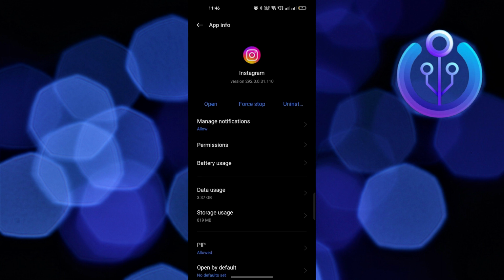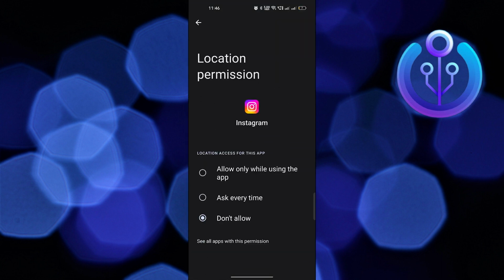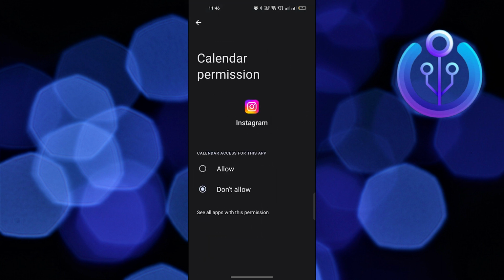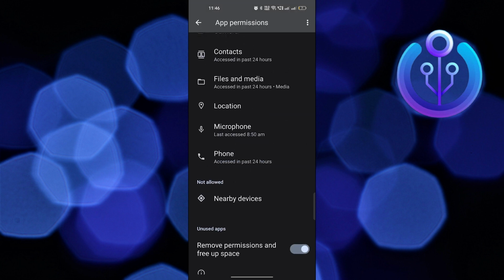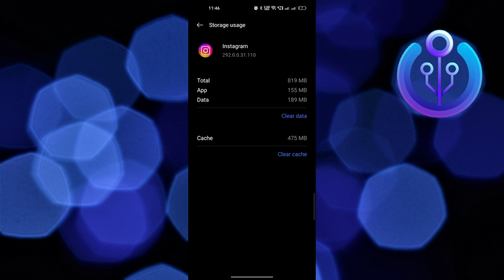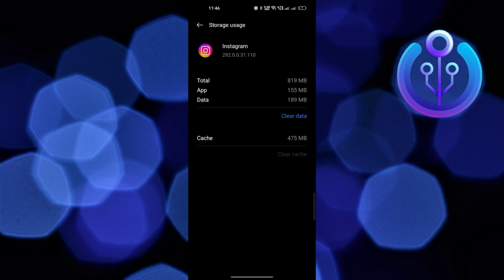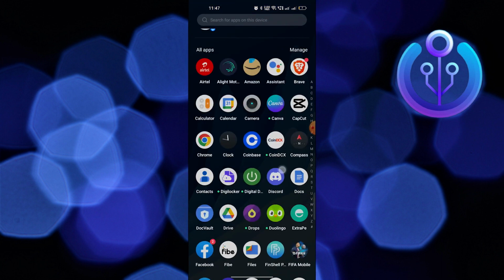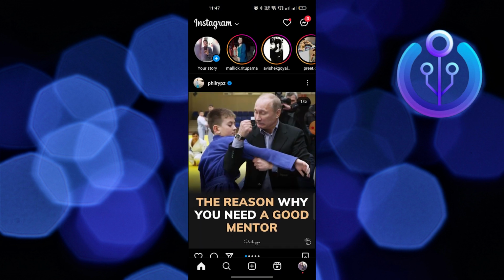How To Fix Instagram Invalid Parameters Error (Latest 2023)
In this tutorial, you will learn  How To Fix Instagram Invalid Parameters Error in easy steps by following this super helpful tutorial to get a solution to your problem!!